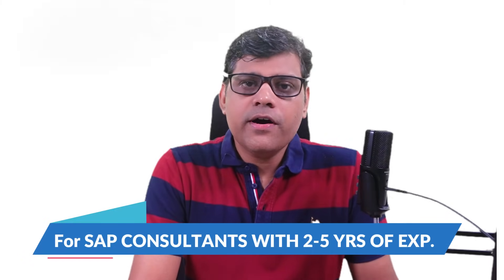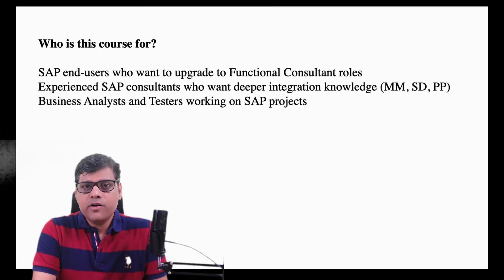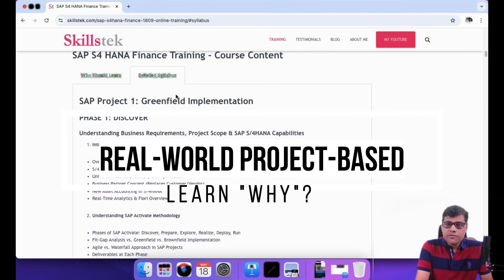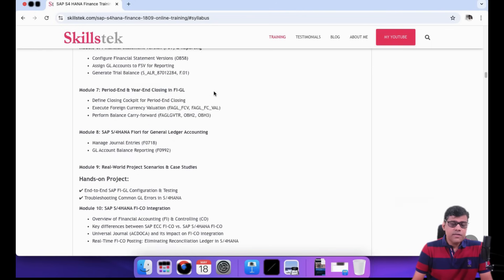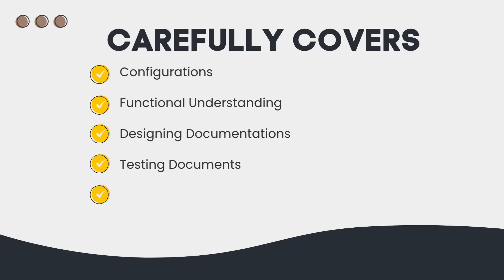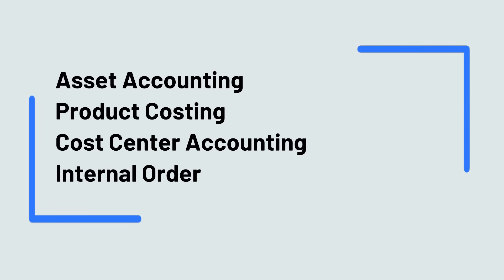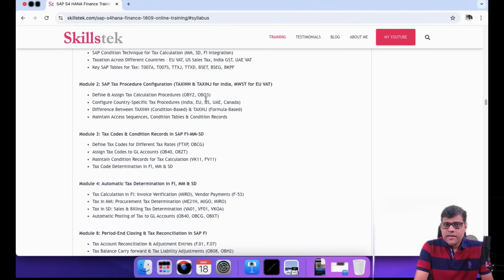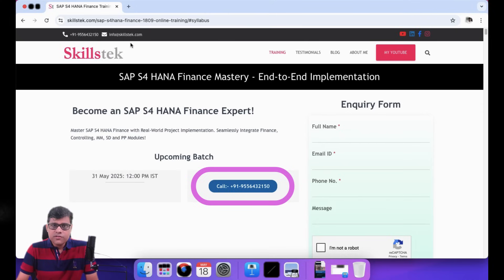Starting New Batch - SAP S4 HANA Finance - 31st May'25 - Pradeep Hota - Register Now!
Register to Join Upcoming Batch - SAP S/4HANA Finance Training - By Pradeep Hota - Live Online on Latest Version with End-to-End Configuration & Implementation

Fill Enquiry Form Or Connect on WhatsApp (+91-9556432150)